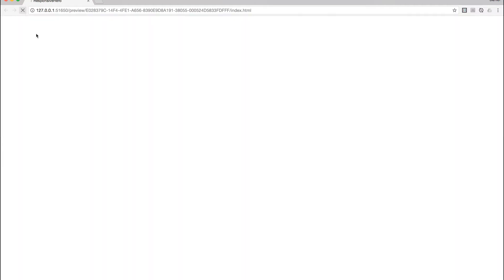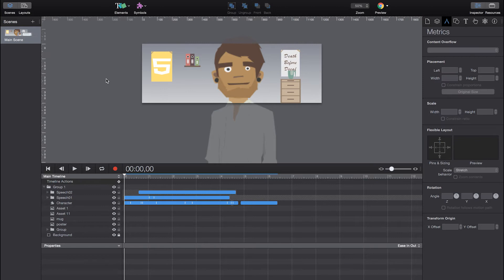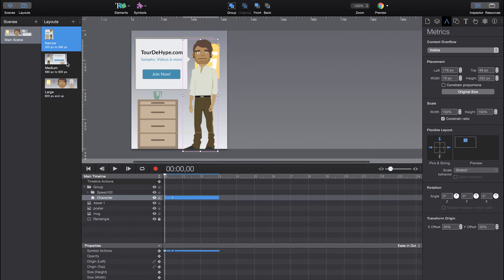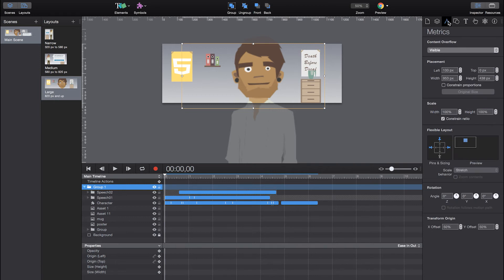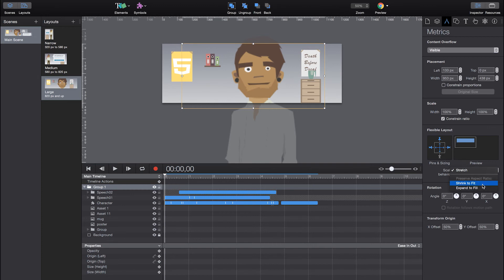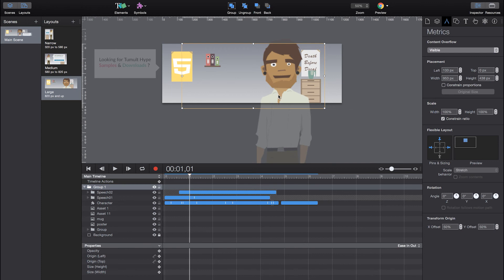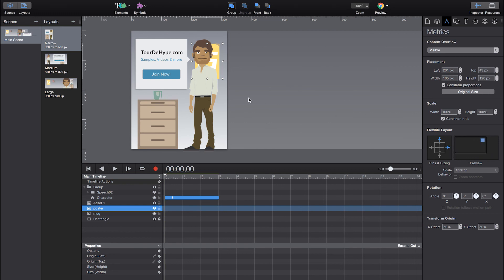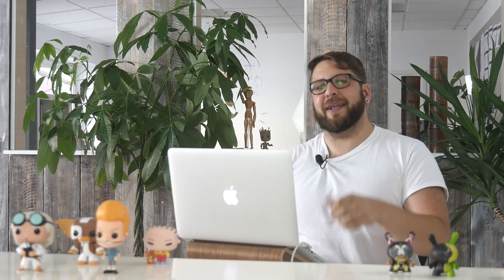Responsive Hero Animation w/ adaptive Layouts (TourDeHype)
Tour De Hype - the primary asset and sample Hub for Tumult Hype. Check out free samples, tutorials and assets